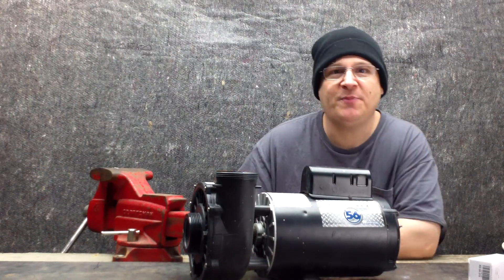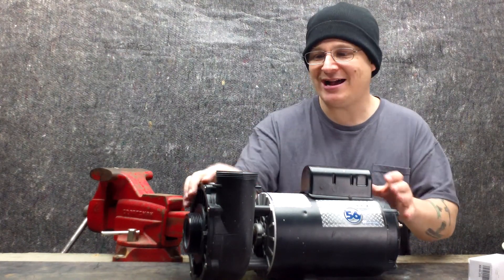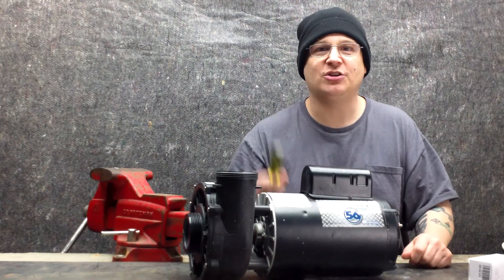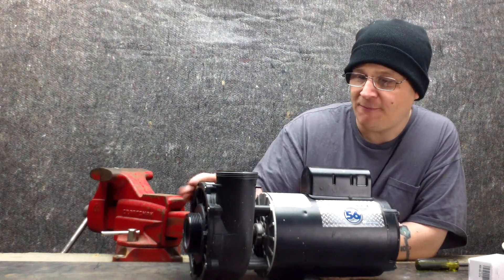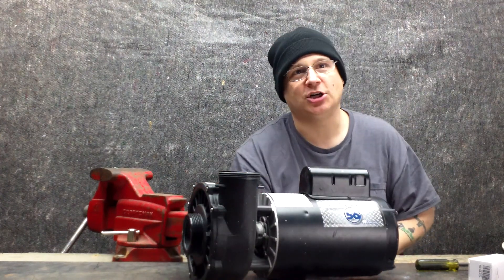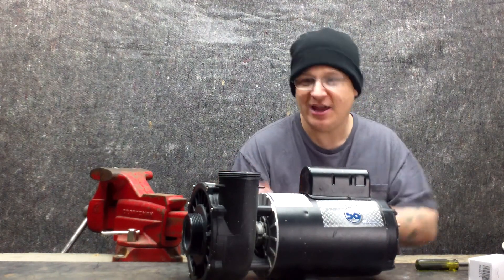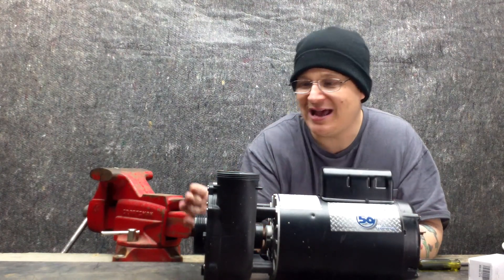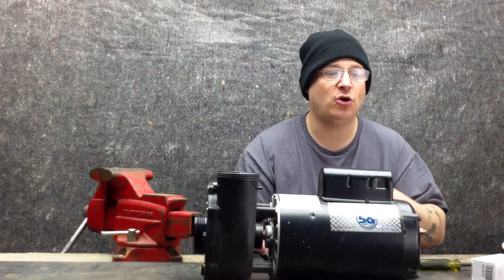Waterway Executive 315-1220 Spa Pump Repair Part 000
Watch as Joseph talks to you about repairing your Waterway Executive 315-1220 spa pump; this is part 000.